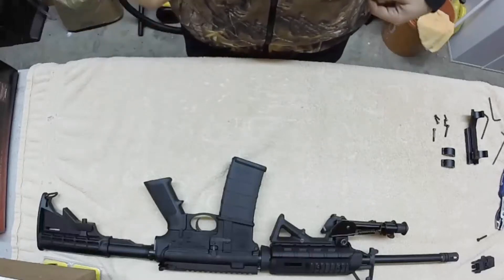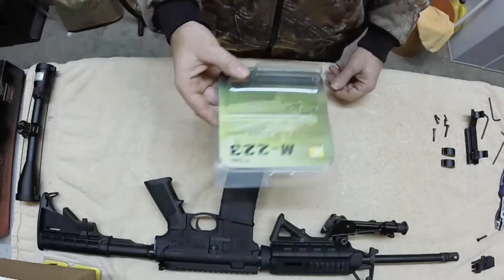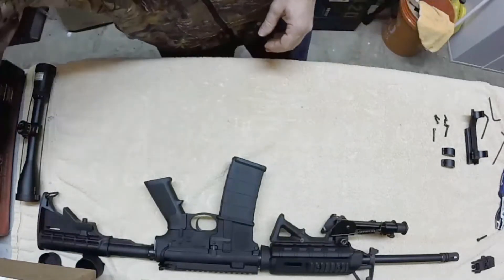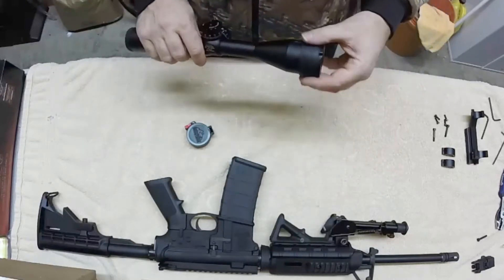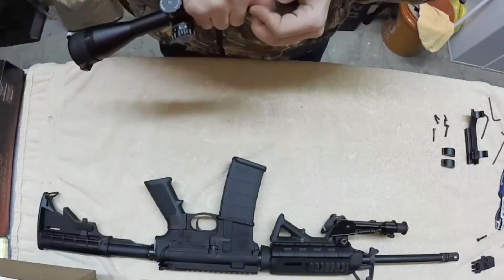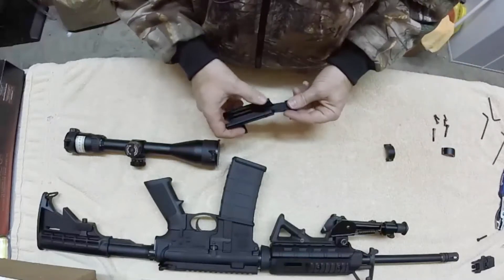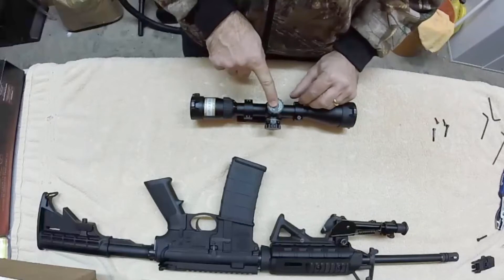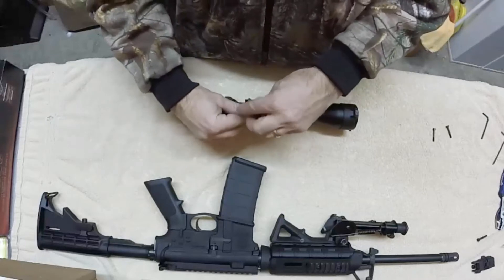Smith & Wesson M&P15 - Nikon P-223 Rifle Mount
Not too long ago we wrote an article of the Nikon P-223 3-9×40 on our site, and we wanted to follow up with a video showing you the scope mounted to the M&P15. if you'd like to read the article, feel free at: